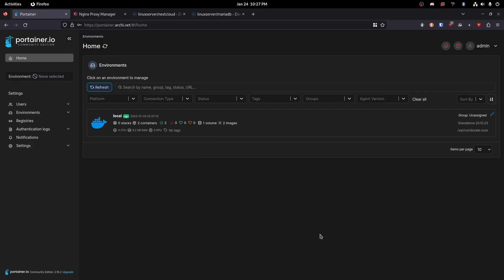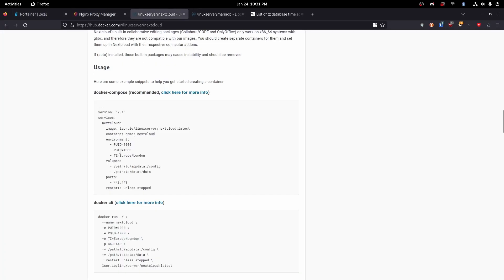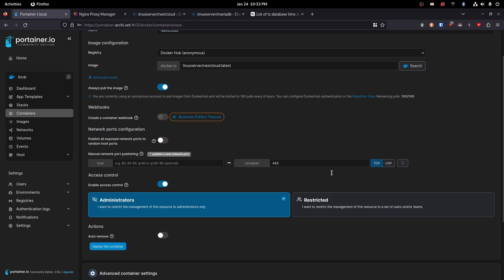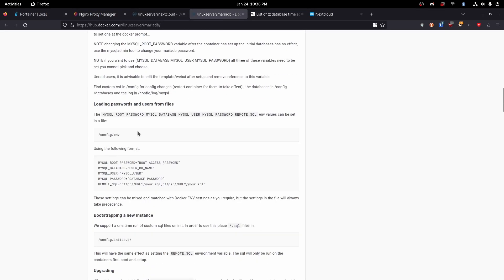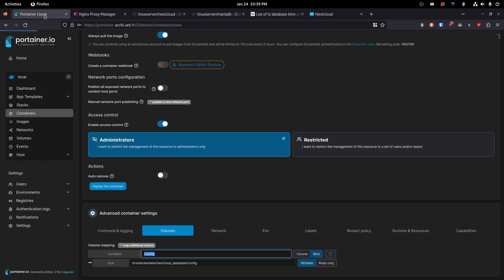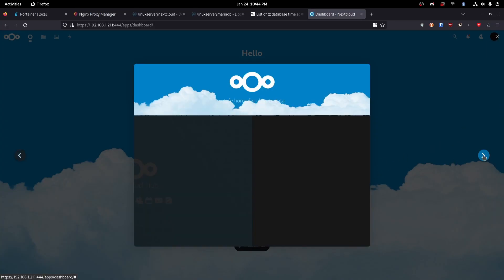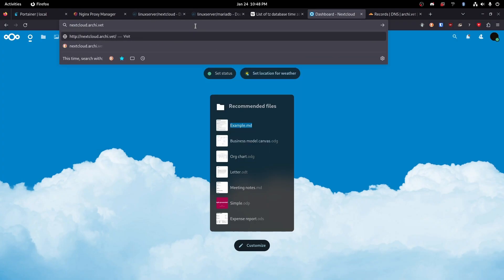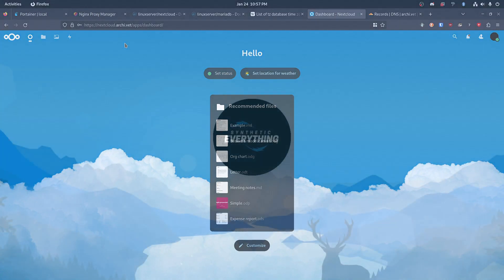Effortlessly Install and Secure Nextcloud with Portainer and NGINX Proxy Manager | Docker Series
Synthetic Everything demonstrates how to install and secure Nextcloud on Docker using Portainer, MariaDB, and NGINX Proxy Manager. The tutorial starts by showing you how to use Portainer to set up a Nextcloud container and connect it to a MariaDB instance for database management.
Next, the tutorial walks you through the process of setting up a secure reverse proxy using NGINX Proxy Manager to make the Nextcloud server accessible to the internet.

By the end of the tutorial, viewers will have a fully functional Nextcloud server running on Docker that is secure and easily accessible to the internet. This tutorial is perfect for those who want to set up their own Nextcloud server without the hassle of configuring it manually.